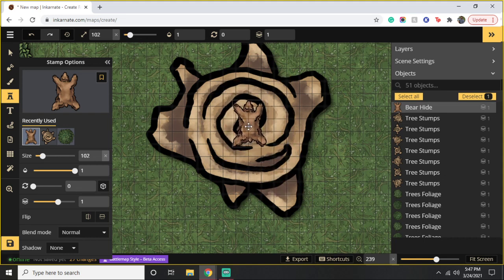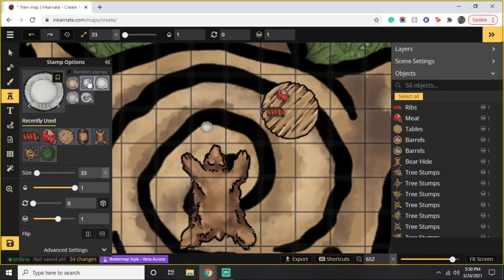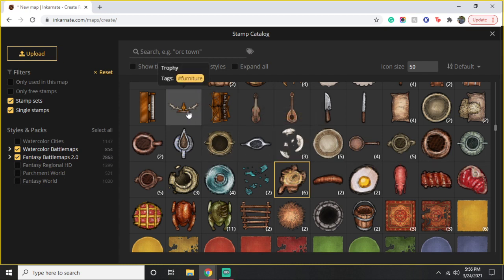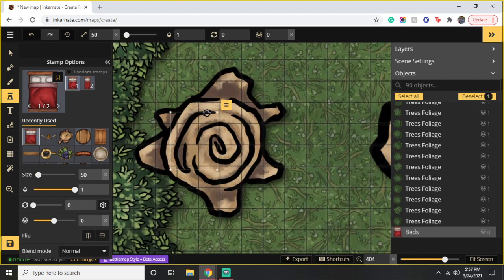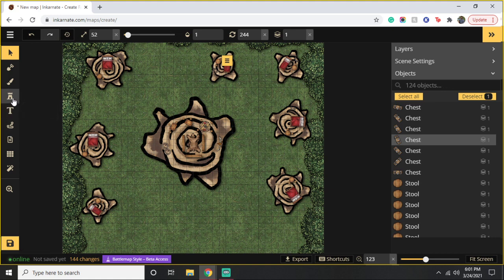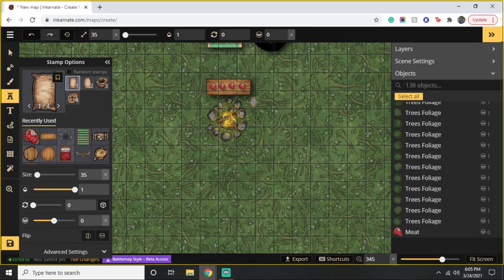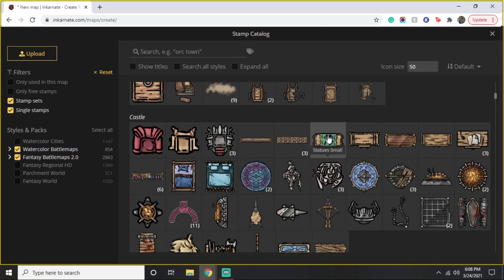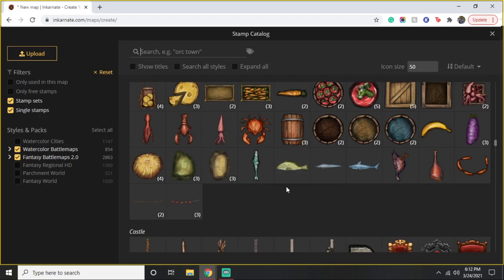Creating a Wood Elf Forest Town Battle Map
In this video, I use InKarnate to create a 40x40  Dungeons and Dragons battle map of a Wood Elf Forest Town.